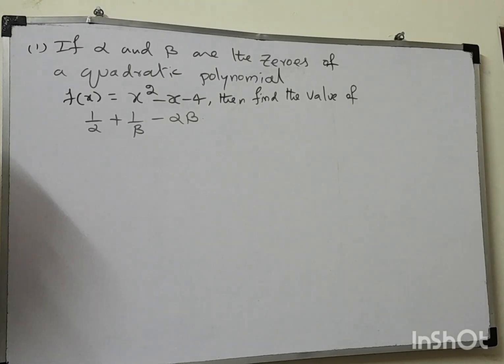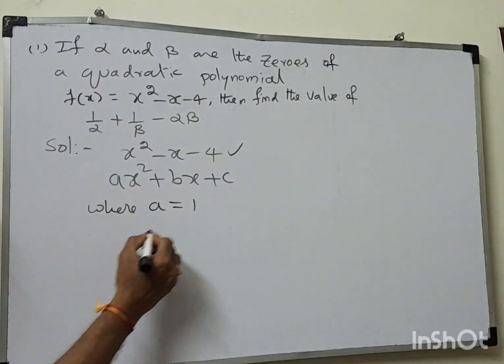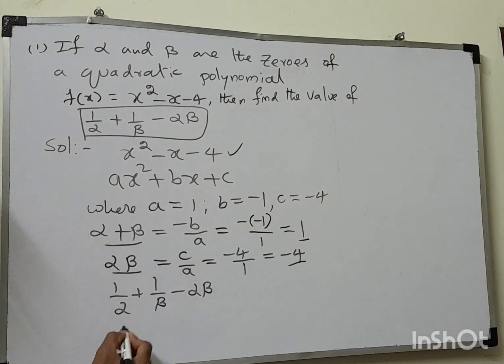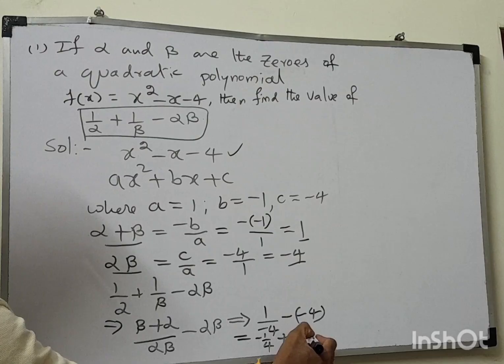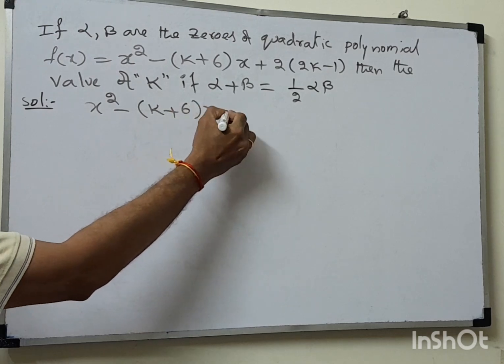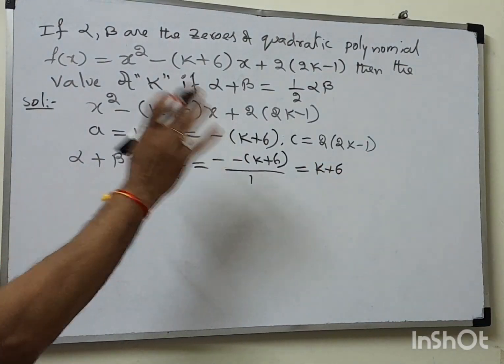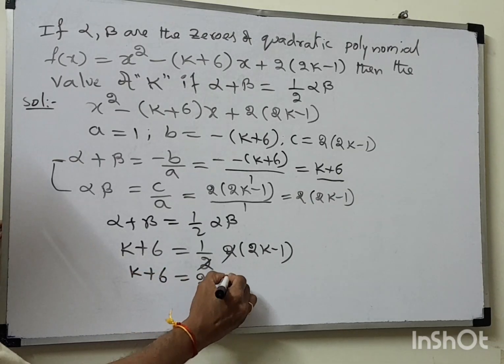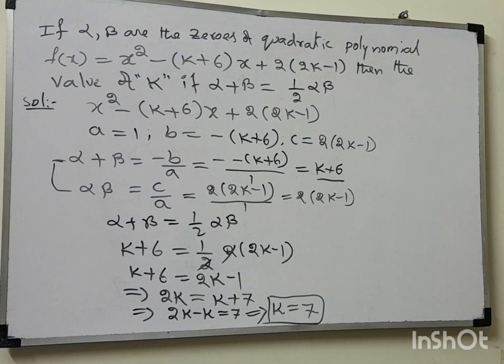12 May 2026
polynomials, class x, ncert, cbse previous year question sutions, PYQ
quadratic equations